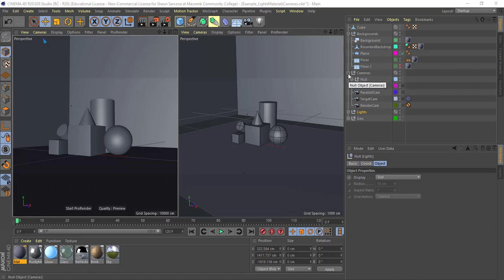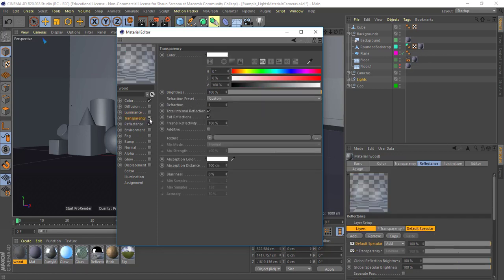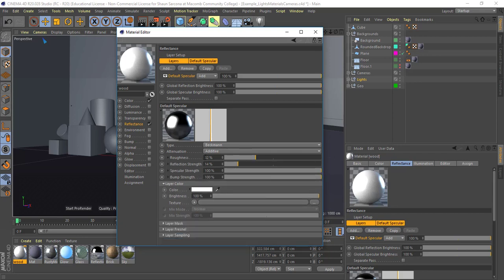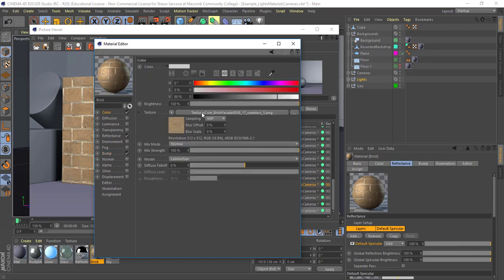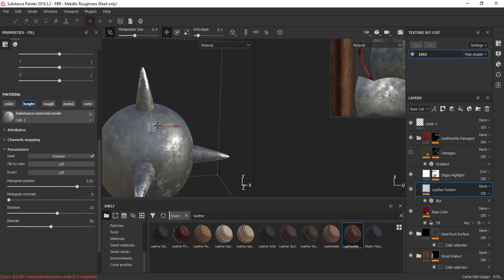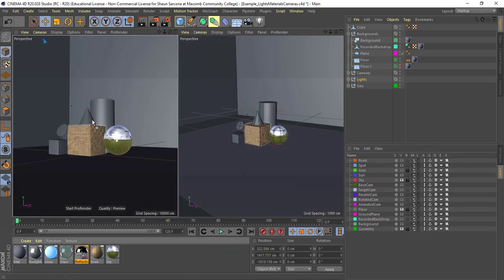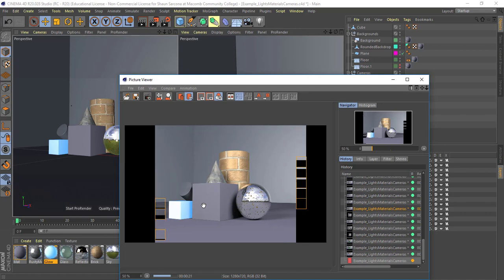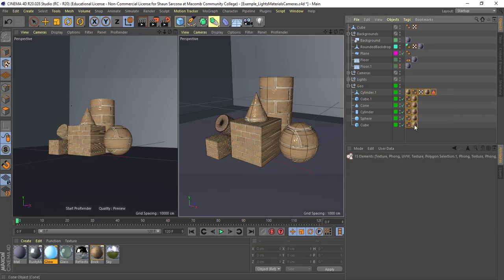2510 Materials C4d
Material Basics
Cinema 4D